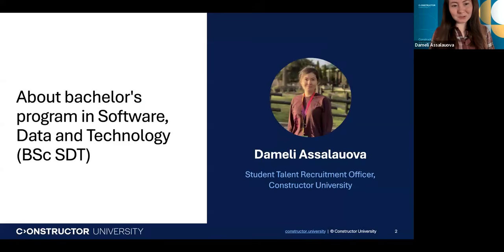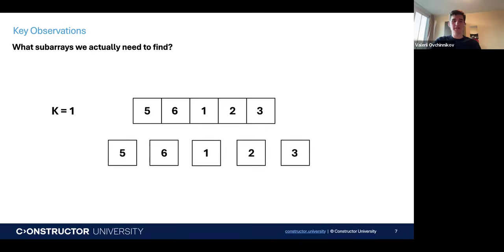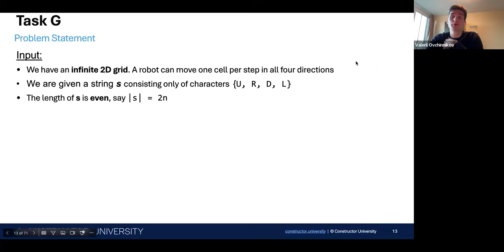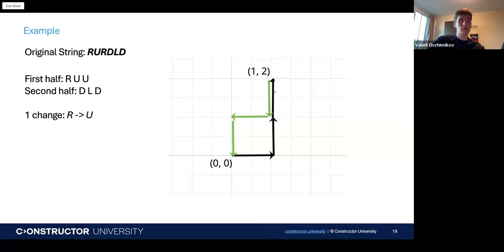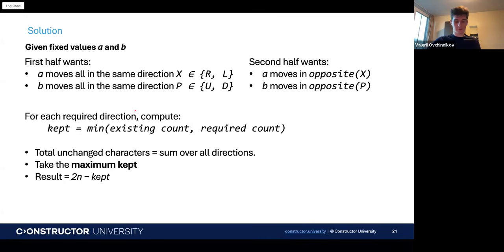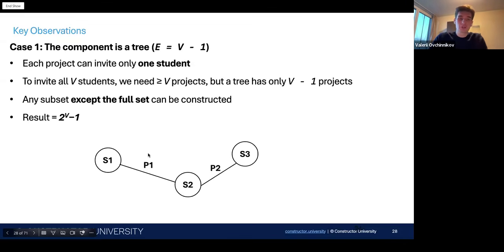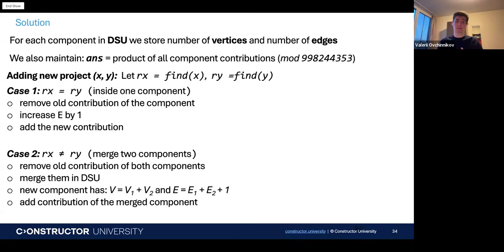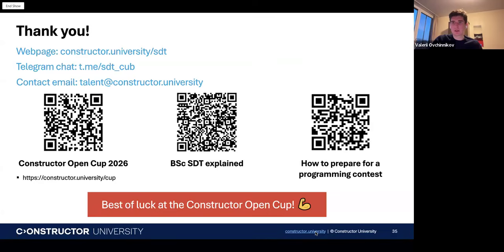Constructor Open Cup 2026: Editorial of last year's problems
Constructor Open Cup is an online contest organized by Constructor University & JetBrains Foundation to promote interest in computer science, data science, software development, and software engineering.

It's your chance to win a fully funded scholarship for BSc in in Software, Data and Technology at Constructor University!